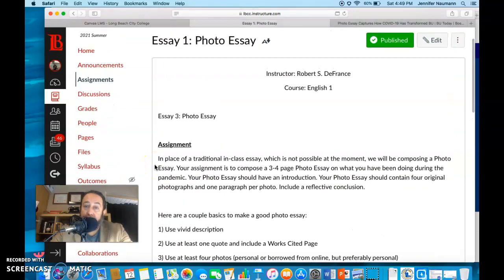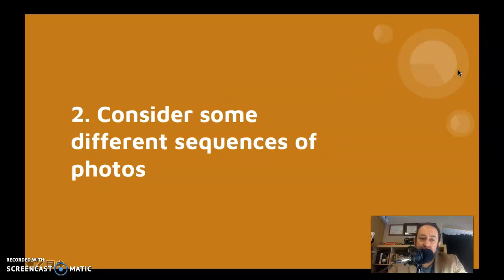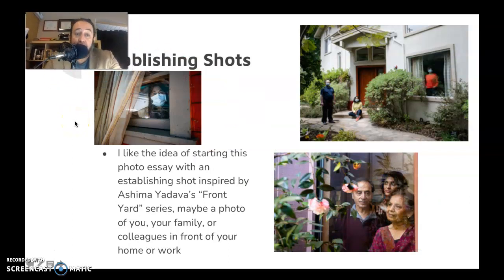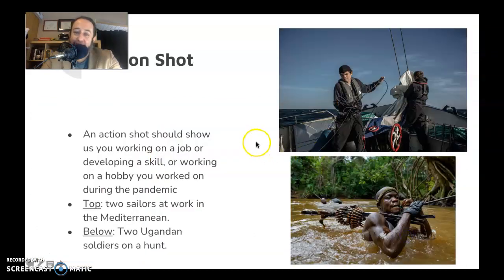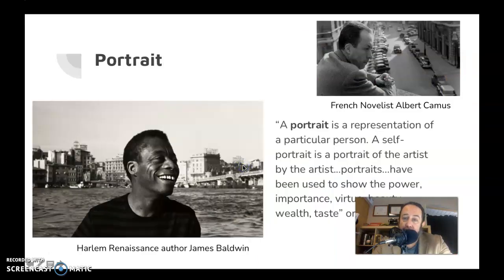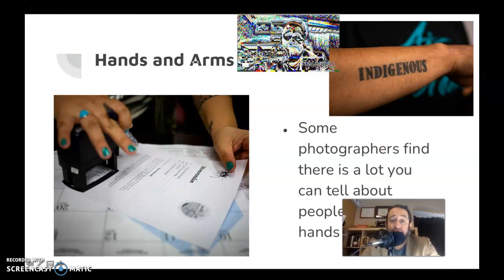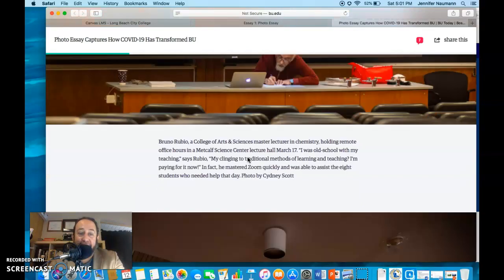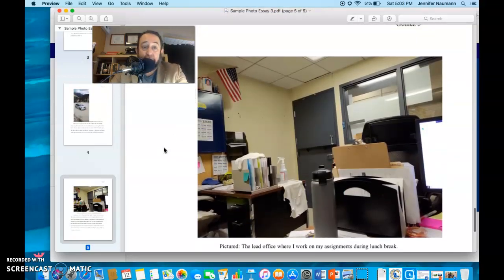Writing a Photo Essay